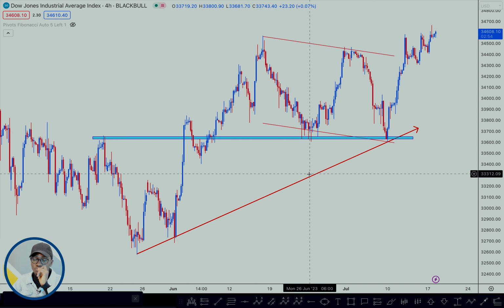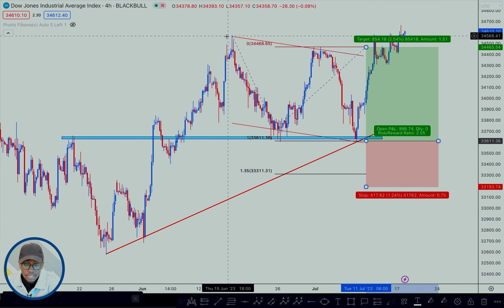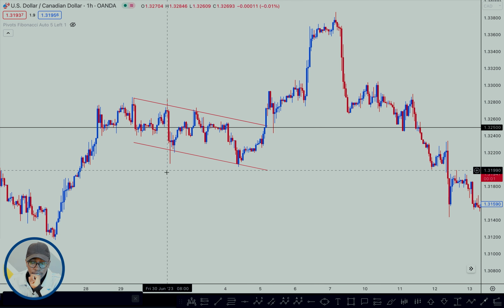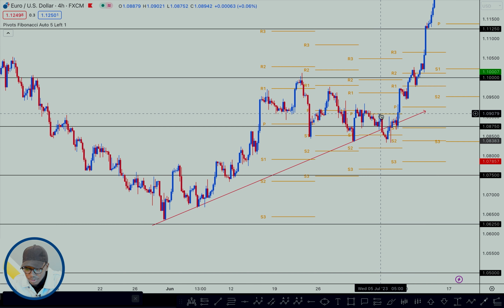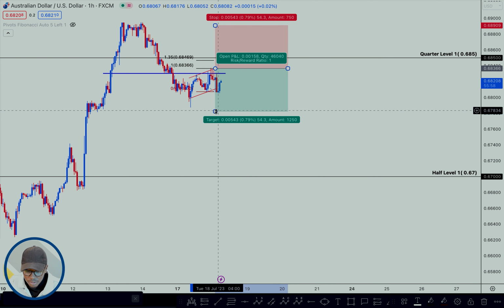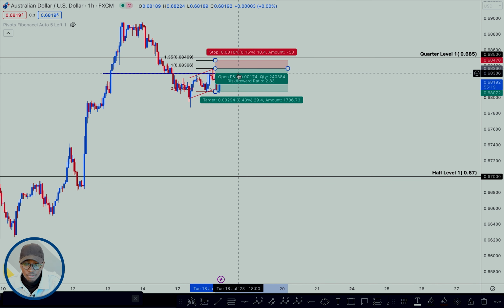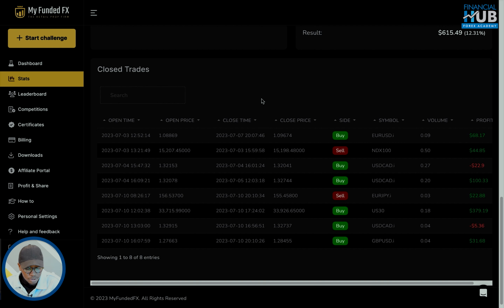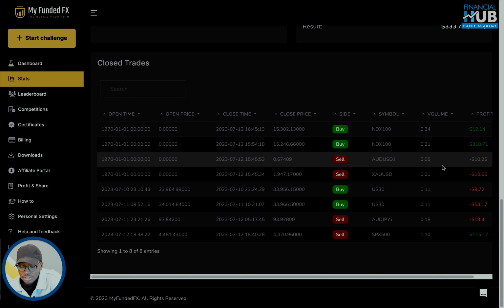Our Student Arvyn Breaks Down His Forex Trade Setups (Prop Firm Pass)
In this video, Arvyn breaks down his trade set ups that helped him pass his Prop firm forex challenge. These are all strategies we teach deeply in our courses.

SUGGESTED TRADING BROKER:
Open a Trading Account with XM (Preferred Broker):